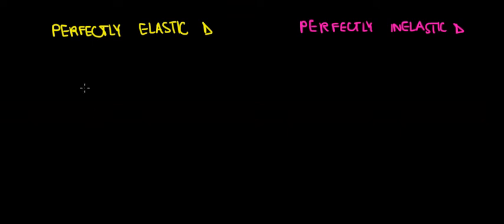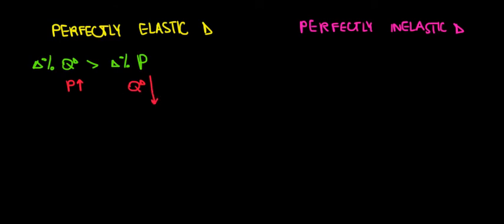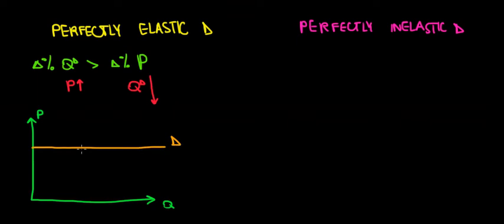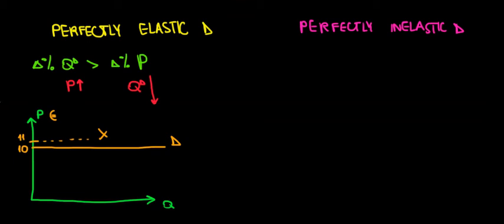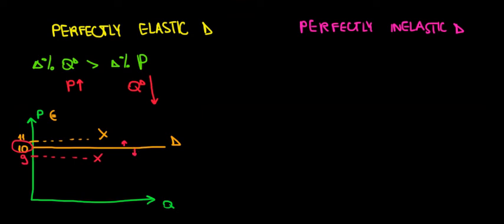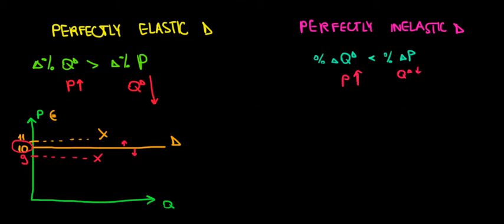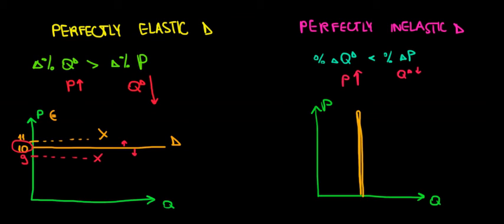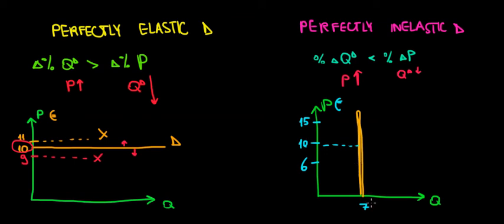MICROECONOMICS I Intuition Of Perfectly Elastic And Perfectly Inelastic Demand